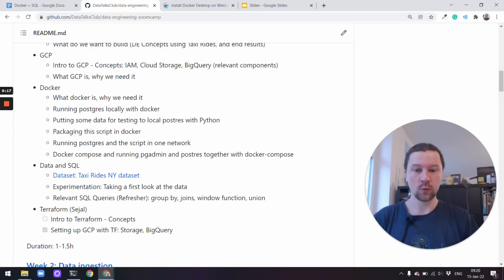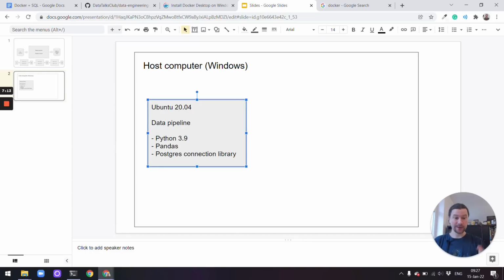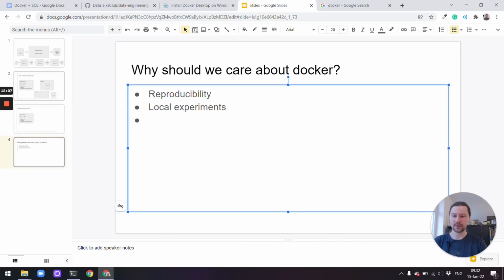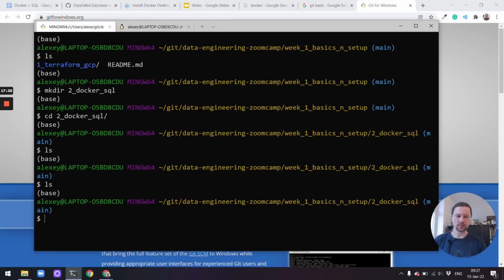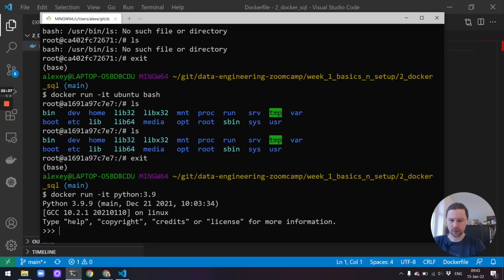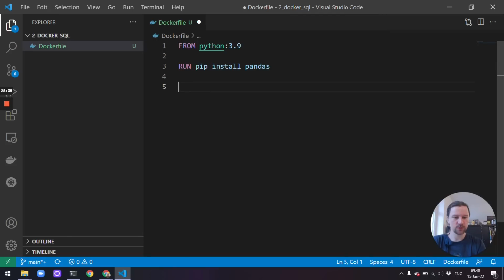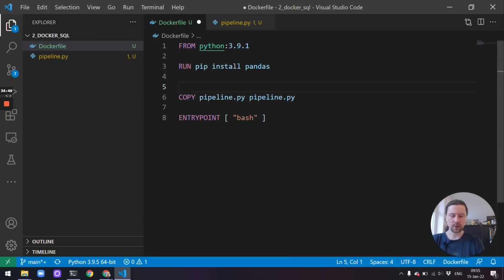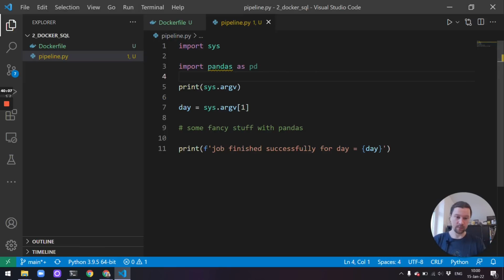DE Zoomcamp 1.2.1 - Introduction to Docker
Timecodes:

00:00 Introduction
01:00 What is Docker?
01:30 Pipeline Overview
06:27 Why Docker Containers?
11:05 Running Docker
16:25 Writing the Dockerfile
21:40 Passing Args into the Container